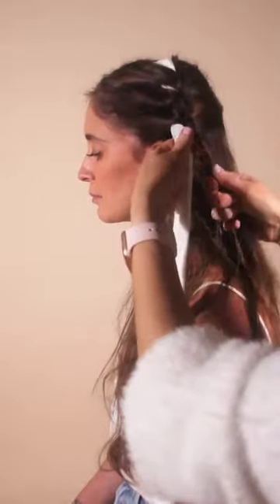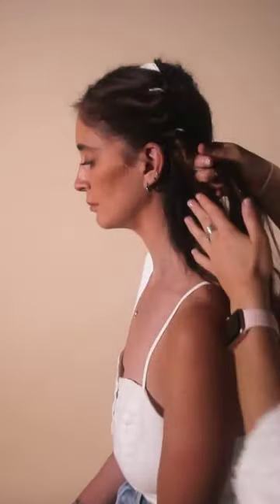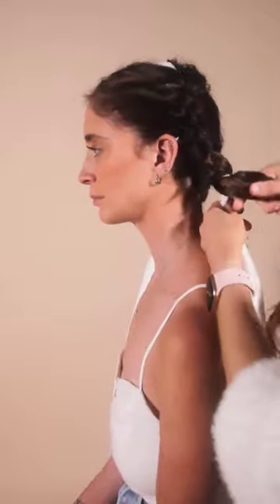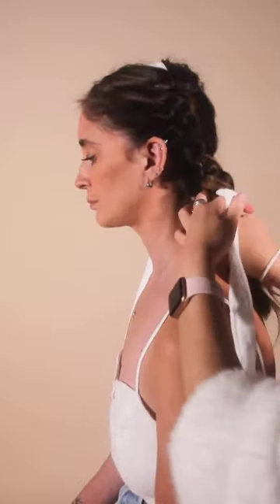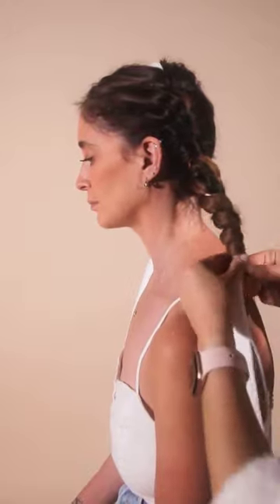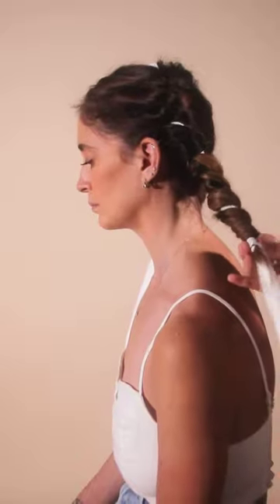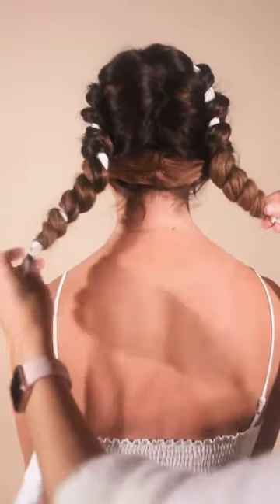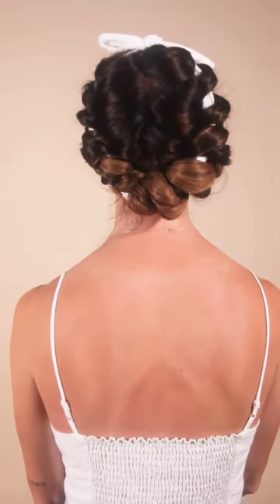Get the best heatless bouncy curls using this step by step tutorial for girls